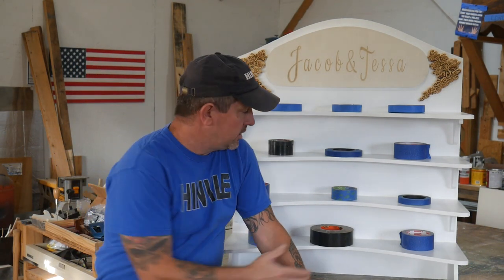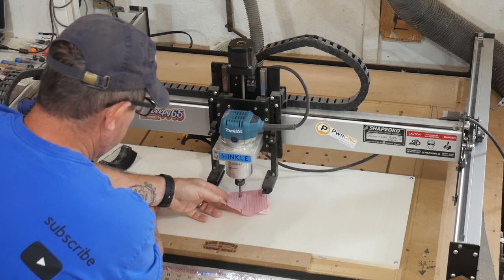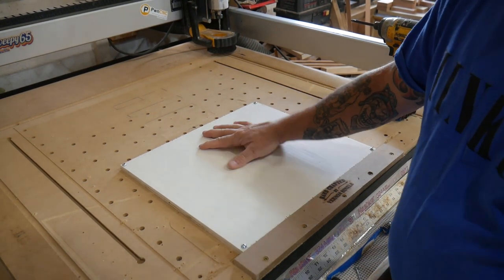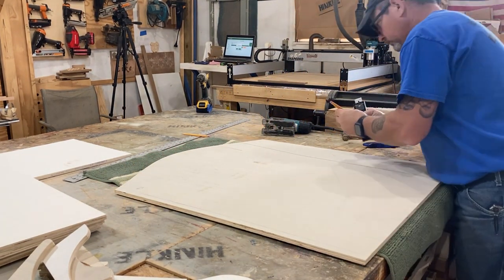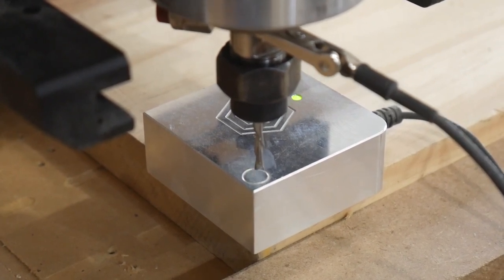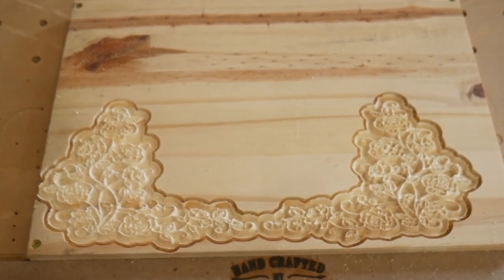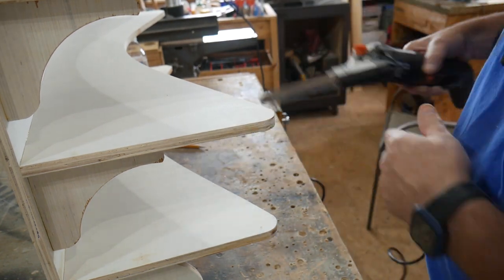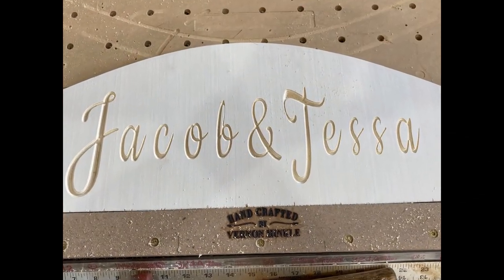This is no ordinary shelf It has special purpose￼ ￼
In this video I use Carveco maker software, my Shapeoko CNC, a Rikon bandsaw, and a bunch of other tools to make a cupcake wall for an upcoming wedding. I used Carveco software to produce 90 % of all the parts for this project. The shelf is made from 1/2-inch primed surface plywood. Then it was painted white with acrylic water-based paint for easy clean up. The design was a complete original based on requests by the bride. Certain parts were altered after the carve for a better finished piece. I used the following tools to produce this wall.
Carveco maker plus software
Shapeoko xxl
Rikon bandsaw
Makita trim router
Makita Jigsaw
Delta table saw
Metabo/Hitachi 12-inch miter saw
Whiteside router bits
Wen sanding tools
Dewalt drills and impacts
Craftsman bandsaw
Craftsman battery powered nail gun
Tight bond II glue
PWN cnc dust boot
numerous hand tools
the link to PWN cnc products is below